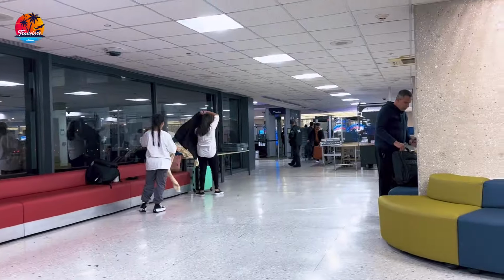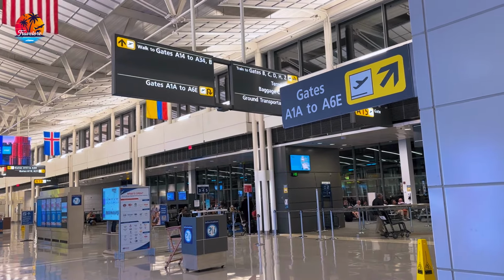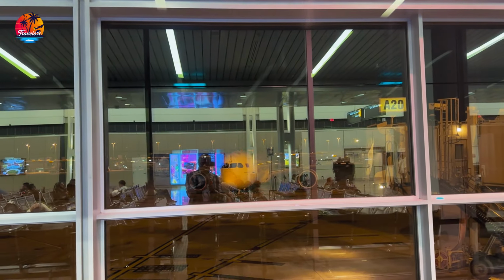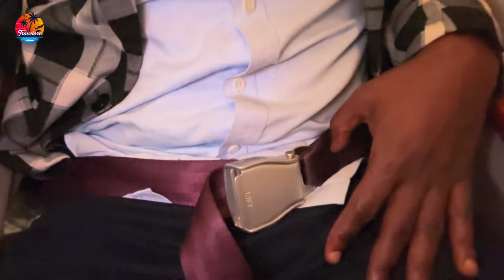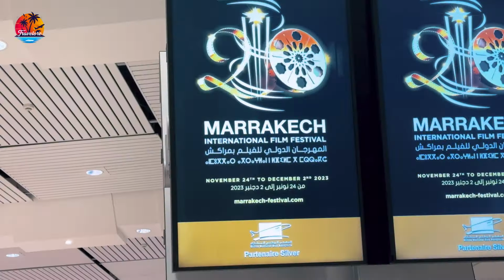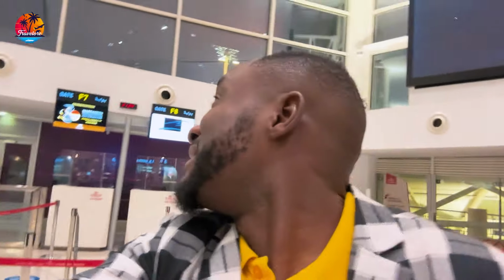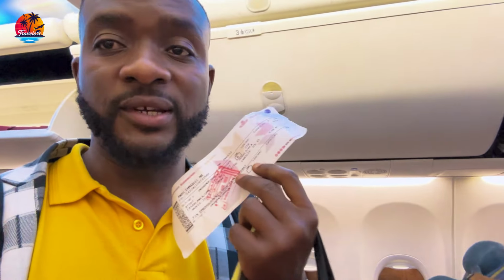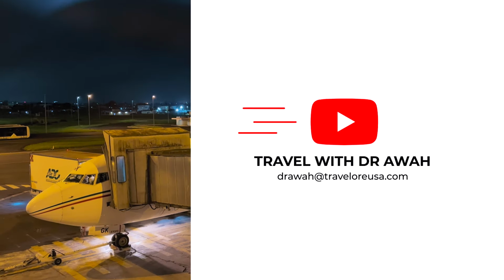Fly with Me From Washington DC to Douala, Cameroon With Royal Air Maroc | Travel With Dr Awah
✤ Welcome to “Travel With Dr Awah”, The Best Travel Vlogger in Africa .

⭐In this episode I will be Flying From Washington DC to Douala, Cameroon With Royal Air Maroc and I documented my whole experience and the whole trip.

You’re definitely in the RIGHT place if you’re looking to entertain yourself to brighten your day. I
am Dr. Awah, I love traveling and meeting new people, learning about new cultures, and
sampling new foods. This is a channel where I show to you the world through my eyes and
make you feel and experience things as if you were there. So if you want to have amazing
I always try to entertain you by doing something new. I regularly upload amazing videos. I will
suggest anything to me. If you have any ideas, please share them with me. I will definitely
upload new videos as per your suggestion.
upload! 🔔
For More Inquiries, You can Contact

⌚ SCHEDULE:
Thank you for supporting “ Travel With Dr Awah ”.